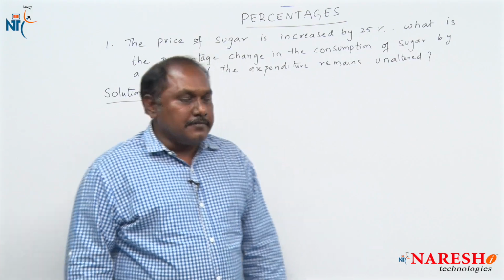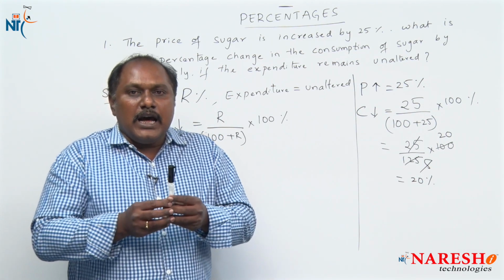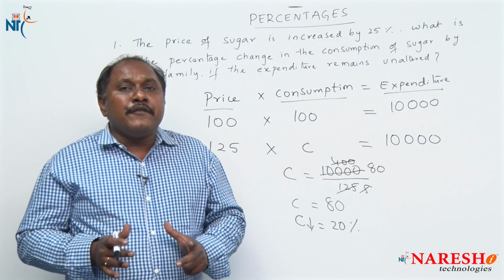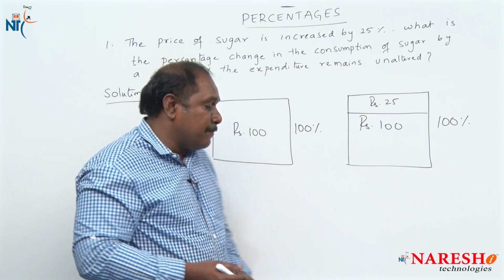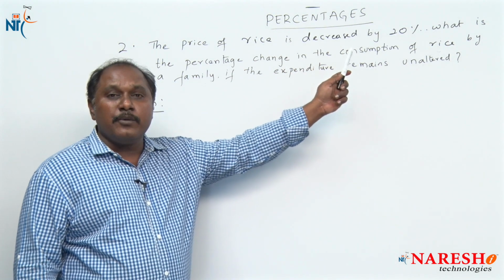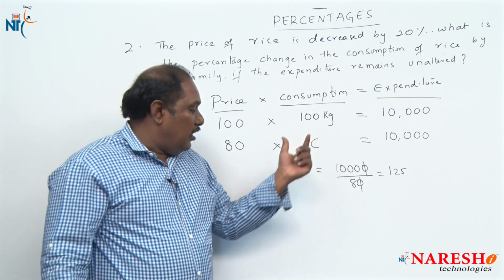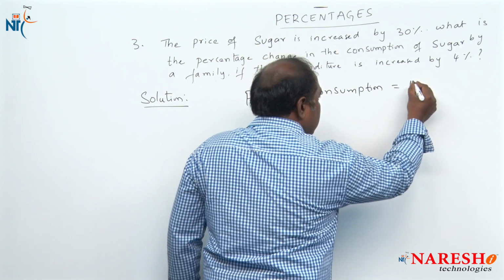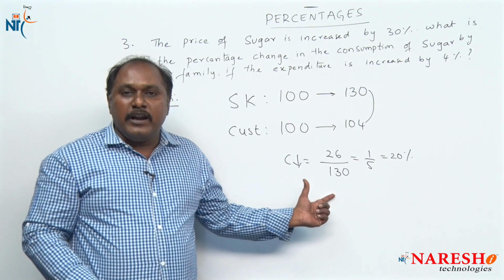Percentages Problems with Solutions - Part 2 | CRT Tutorial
CRT Tutorial Videos | Mr. Srinivas

Category
Education